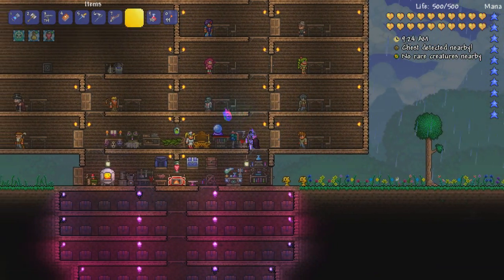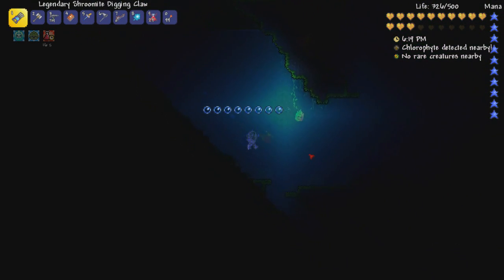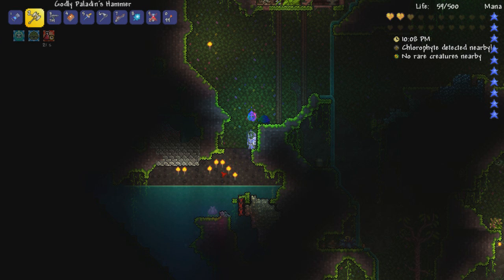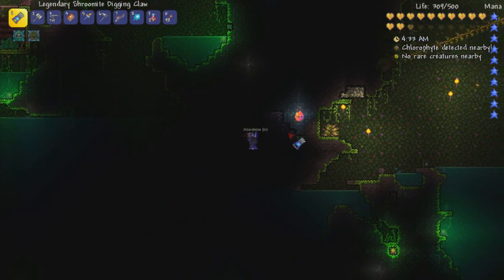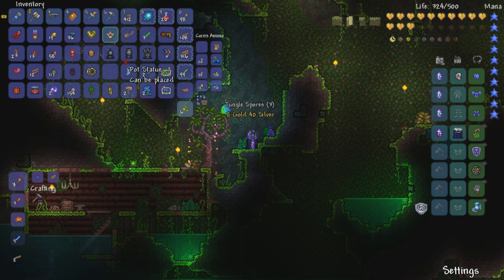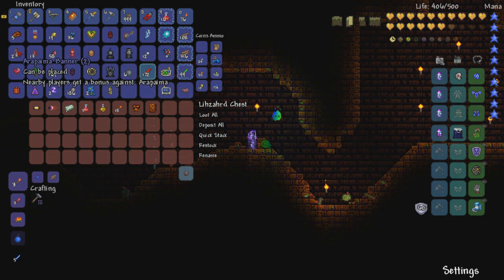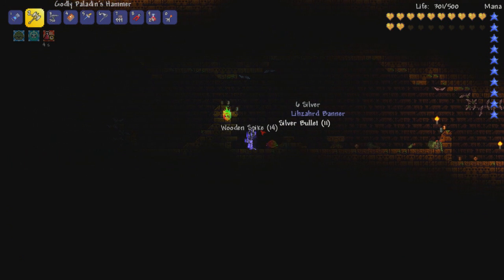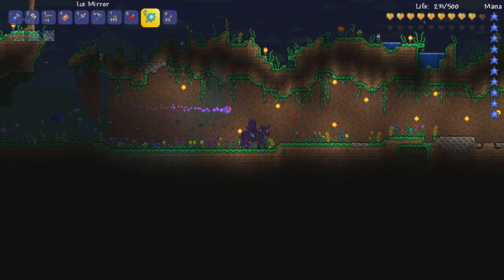Let's Play - Terraria 1.3 [Dambusters] (Ep.33)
Let's... go... to... the... temple. Yeah. Well, I tried. Nothing worth doing is ever easy.

If you're enjoying this series, please consider leaving a like on it, it really does help!